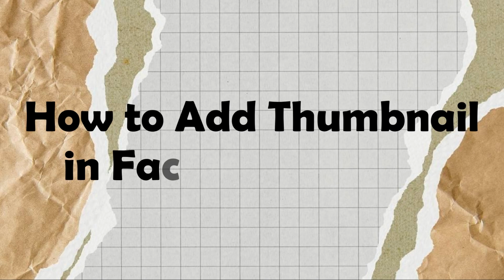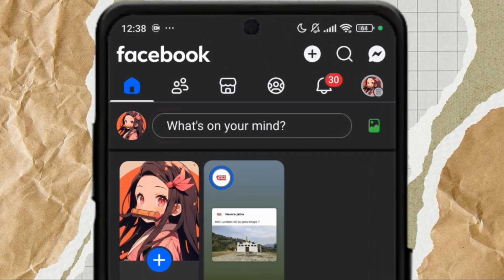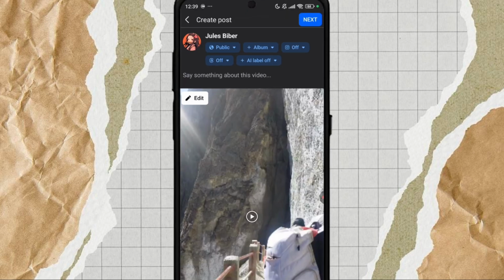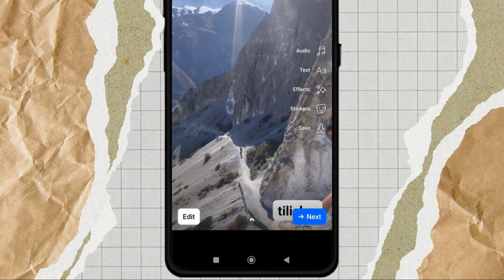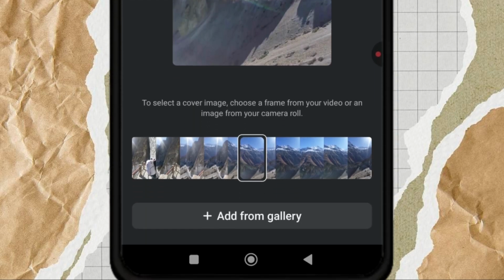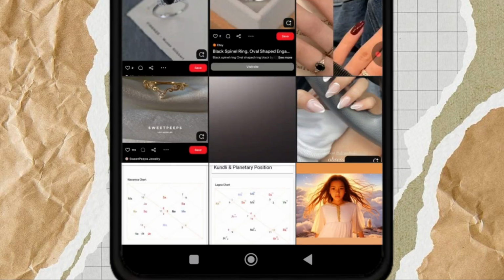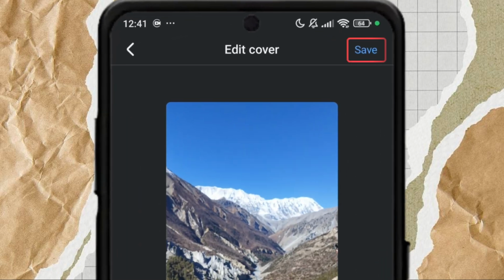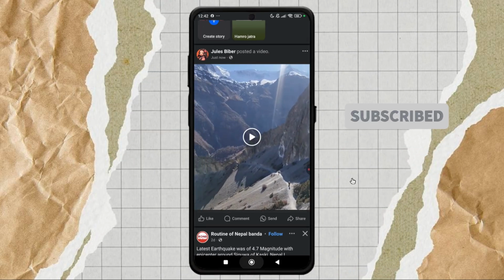How to Add Thumbnail in Facebook Video | Upload Custom Thumbnail (2025 Guide)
Want your Facebook videos to stand out? In this quick tutorial, you’ll learn how to add a custom thumbnail to your Facebook video before posting. A good thumbnail helps your video get more clicks and looks more professional on your page.

⚙️ Upload or change video thumbnail easily